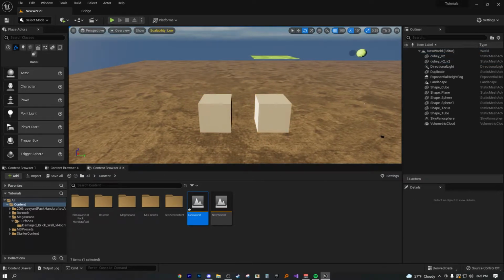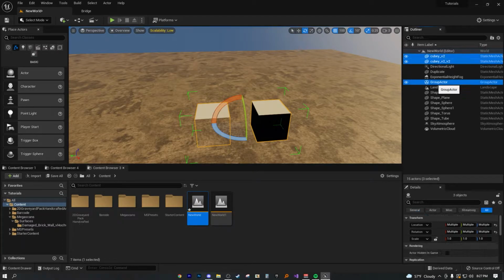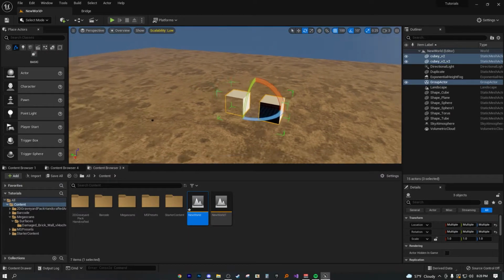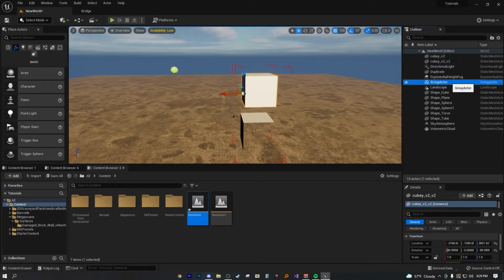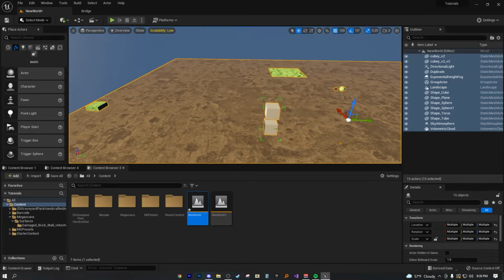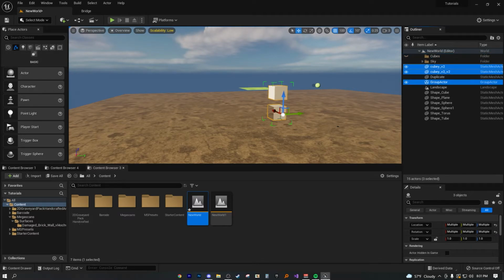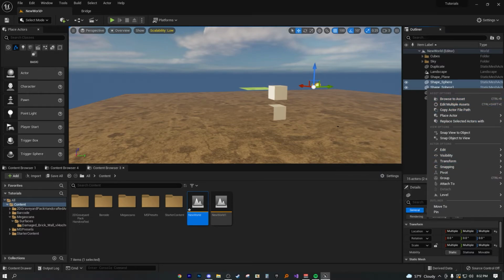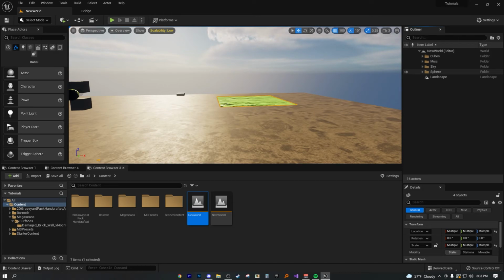Unreal Engine 5: How To Better Organize Large Projects/Categorize Thousands Of Assets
If you're working with a lot of assets in UE5, you'll want to keep the project as organized as possible to help you navigate. In this video, I go over a few ways to do that.

Message me in the comments if you have any questions on anything discussed or anything I may have not even mentioned but could have.